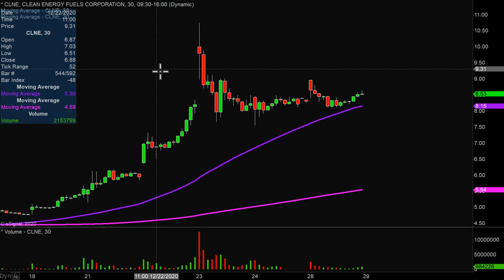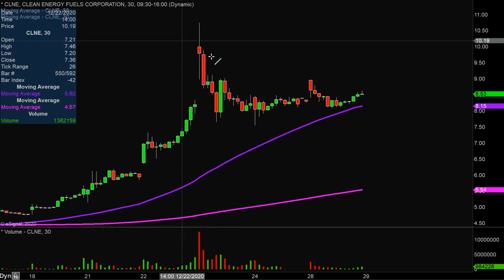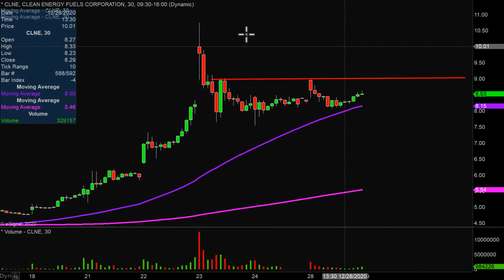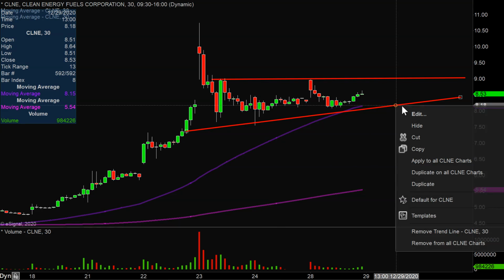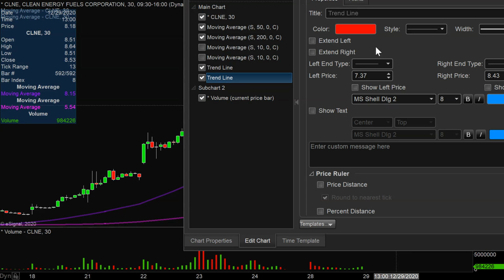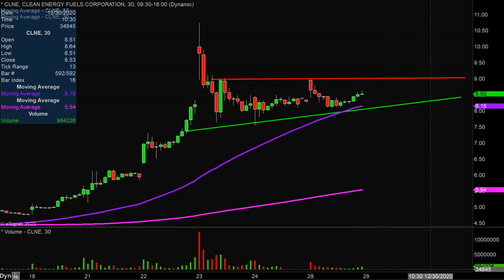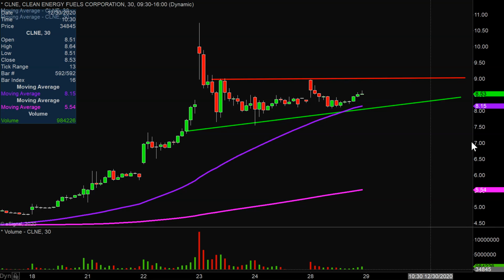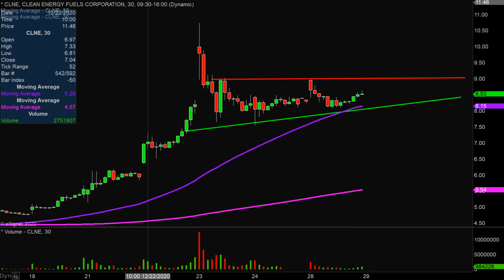Clean Energy Fuels Corp. - CLNE Stock Chart Technical Analysis for 12-28-2020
Learn how to read stock charts and identify technical patterns as ClayTrader does a quick stock chart review on Clean Energy Fuels Corp. (CLNE).